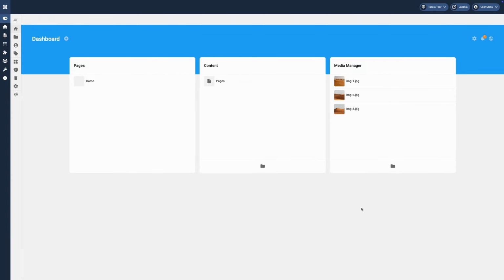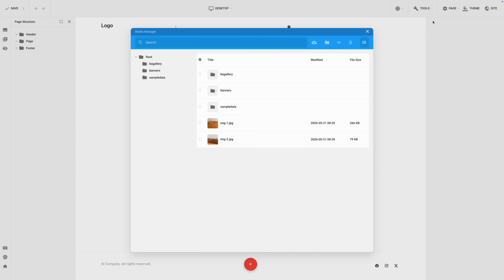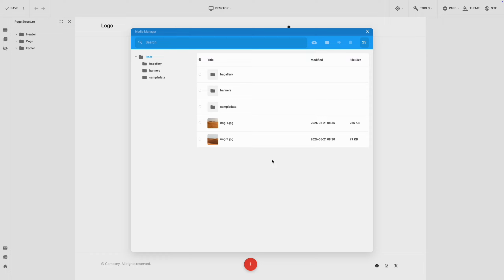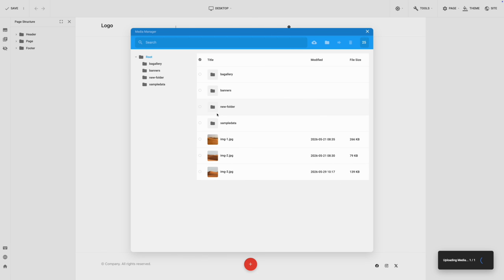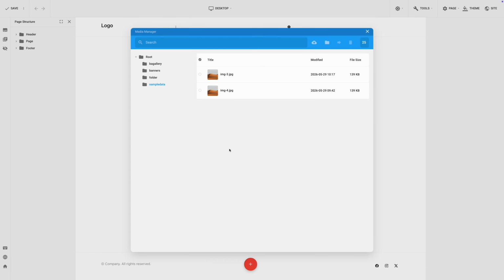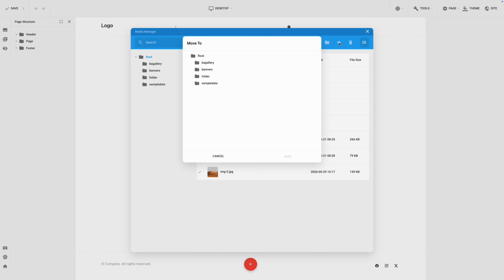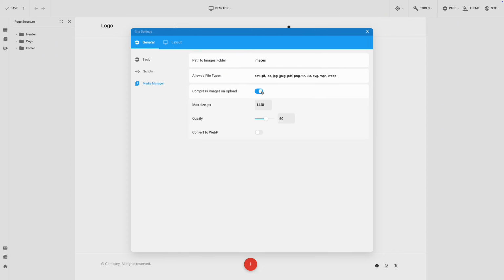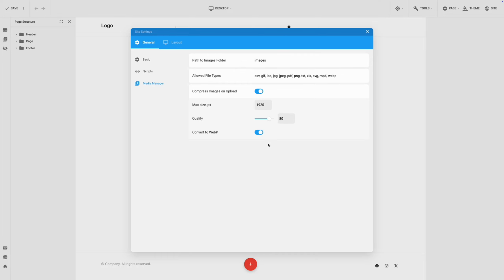Gridbox Media Manager | Gridbox Documentation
See how to use the Media Manager in Gridbox for Joomla and organize your website files faster and more efficiently. In this tutorial, we’ll explore the Gridbox Media Manager interface, file organization options, and workflow improvements that help you manage website content with ease.

A well-organized media library is essential for faster website building, cleaner workflows, and easier content management. Gridbox Media Manager for Joomla gives you a modern, intuitive way to upload, organize, and access images and media files directly within the Joomla website builder.

In this video:
00:00 – Gridbox Media Manager
00:13 – Media Manager Overview
00:40 – Folder Structure
00:49 – Toolbar
01:14 – Creating New Folder
01:28 – Upload Media Files
01:41 – Rename Media File
01:58 – Move Files and Folders
02:12 – Delete Files and Folders
02:26 – Bulk Management
02:46 – Media Manager Settings